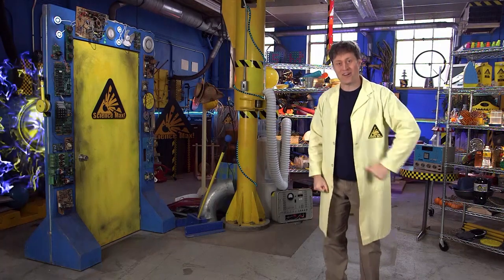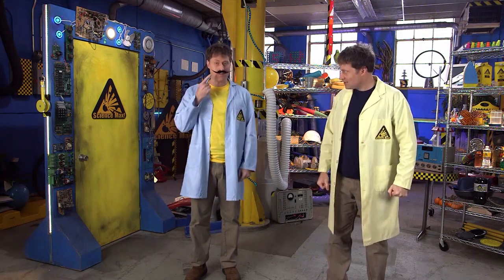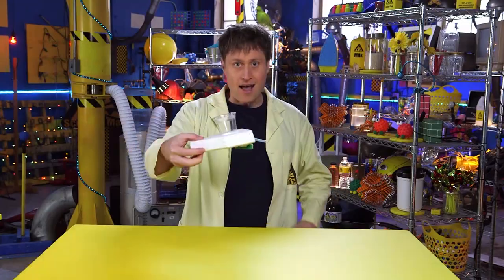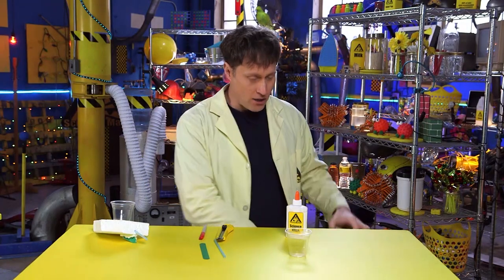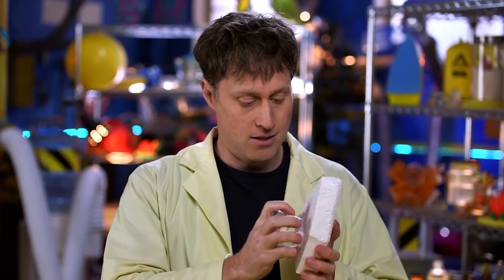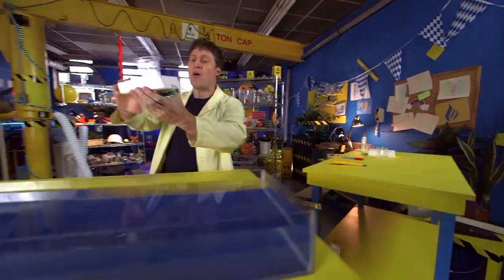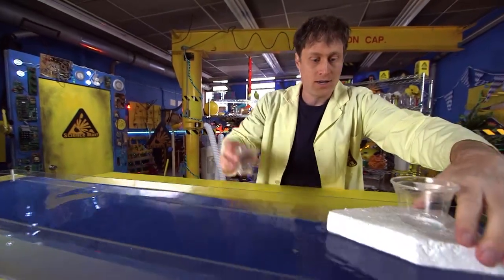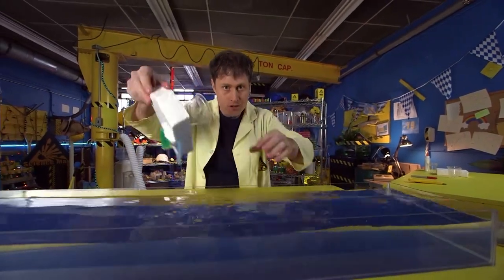Science Max | BUILD IT YOURSELF | GRAVITY-Powered Boat | EXPERIMENT